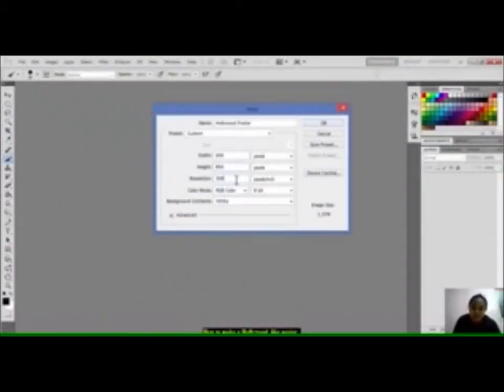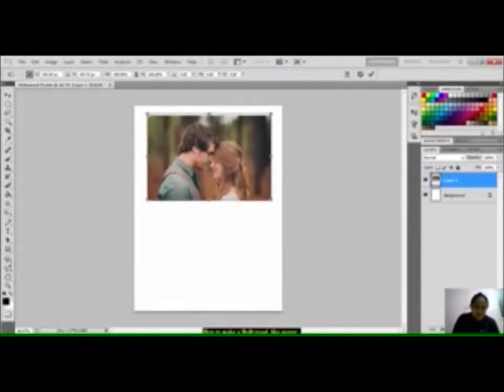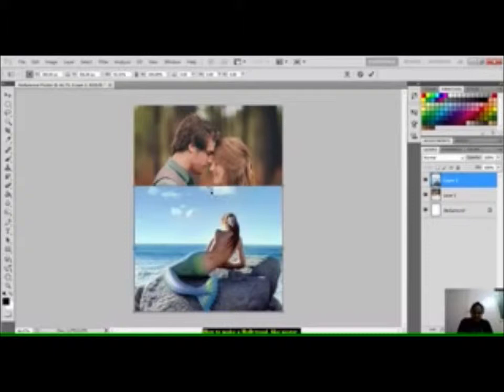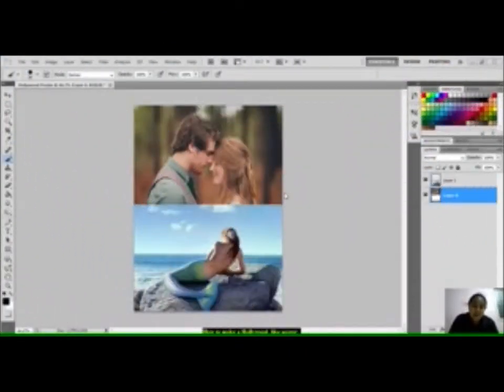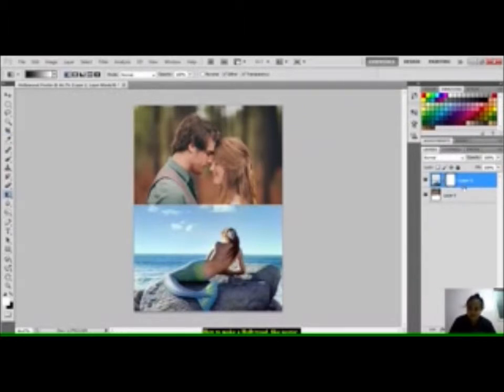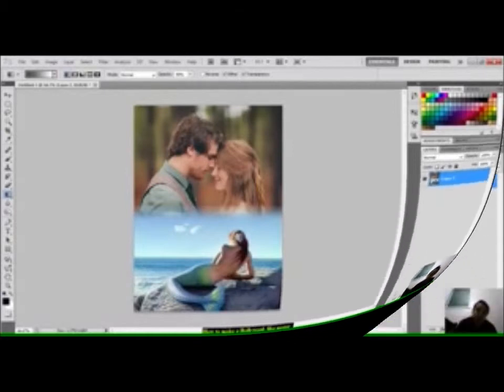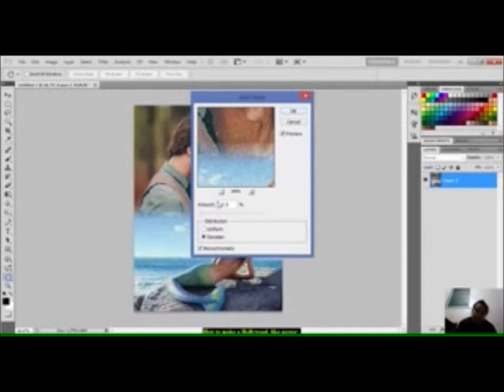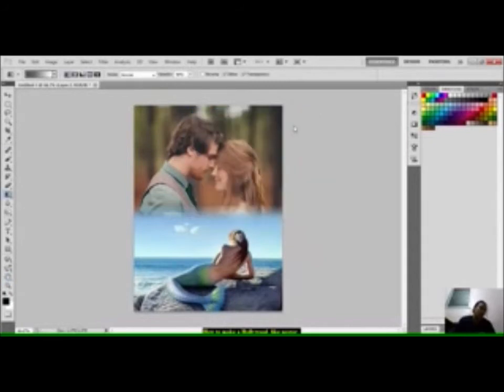How to blend photos into Hollywood movie posters with Google Images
Project for TLE for more tutorials